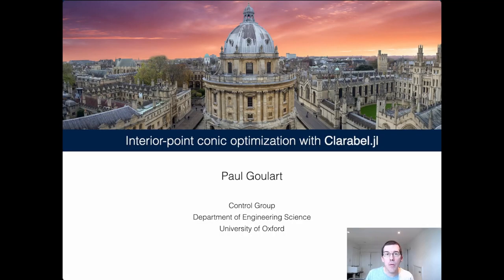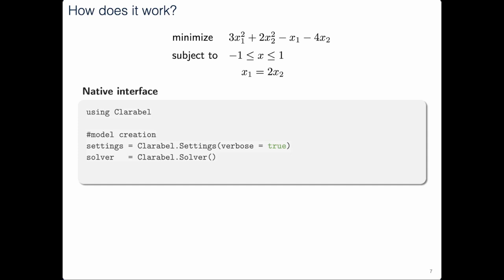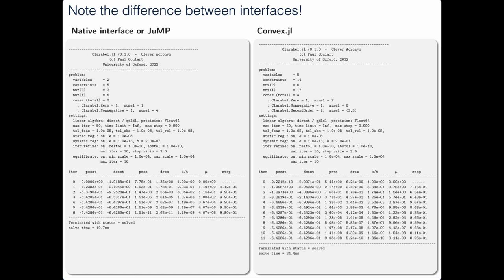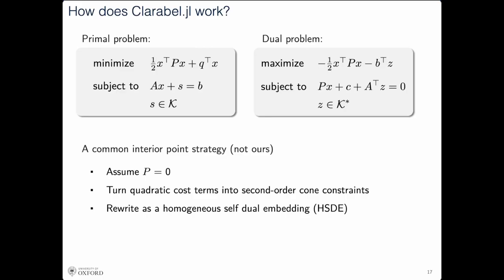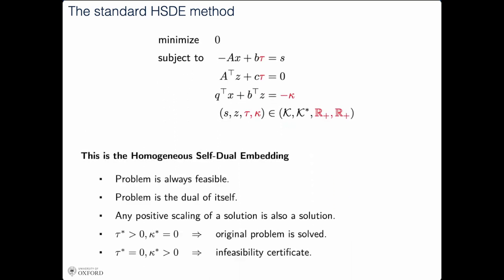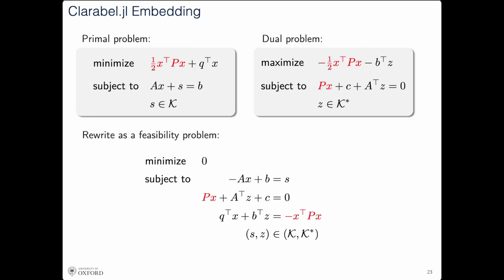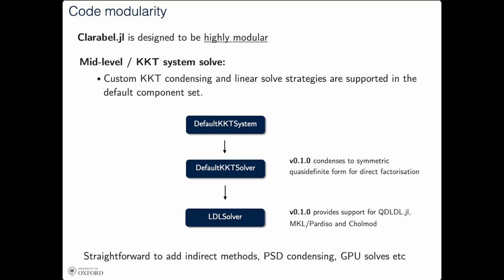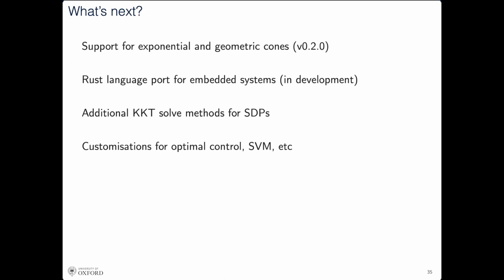Interior-point Conic Optimization with Clarabel.jl | Paul Goulart | JuliaCon 2022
The talk will introduce Clarabel.jl, a conic convex optimization solver in pure Julia.   Clarabel.jl uses an interior point technique with a novel homogeneous embedding and can solve LPs, QPs, SOCPs, SDPs or exponential cone programs.   The talk will highlight the solver's performance advantages relative to competing solvers, discuss algorithmic and software design ideas drawn from existing solvers, and highlight extensibility features leveraging Julia's multiple dispatch system.

00:00 Welcome!
00:10 Help us add time stamps or captions to this video! See the description for details.